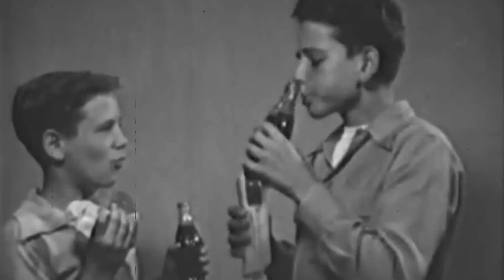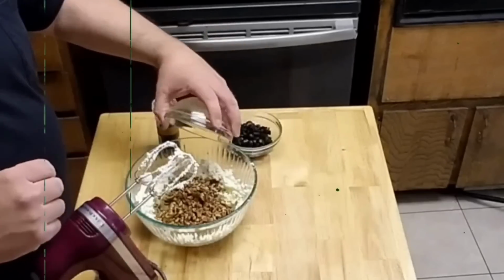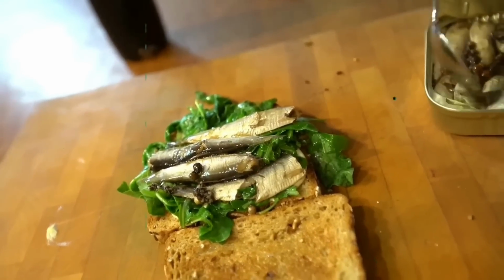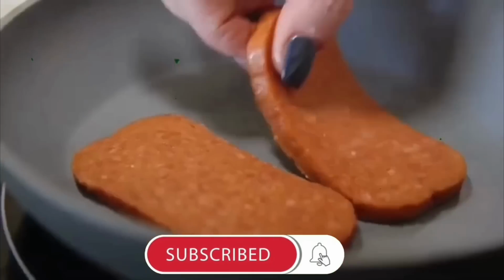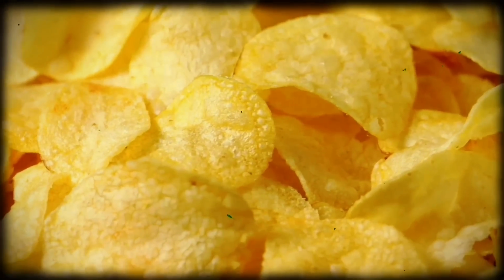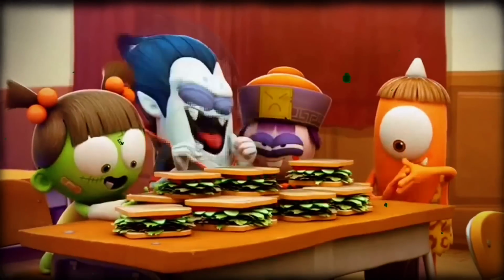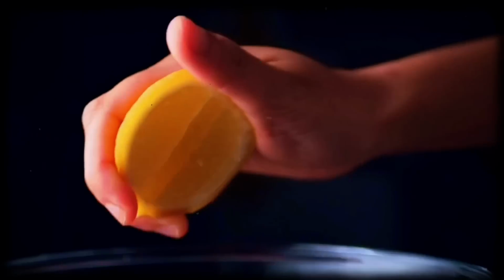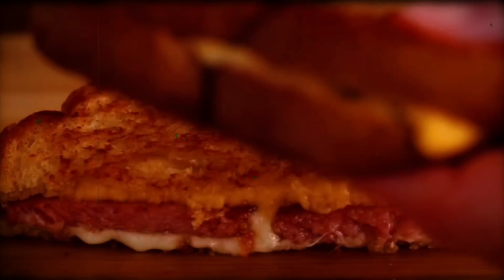25 Forgotten Picnic Sandwiches You Ate In Your Childhood!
25 Forgotten Picnic Sandwiches You Ate In Your Childhood!

Enter the Flavor-Packed World of 1970s America!
Remember that first perfect bite of your childhood picnic sandwich that somehow tasted better outdoors than any gourmet meal ever could?
Cucumber Sandwich to Meatballs, we’re reviving the most unforgettable picnic sandwiches from the disco era! This video takes you on a nostalgic trip through 25 legendary sandwich that once dominated school cafeteria, dinner parties, potlucks, and school lunches. Whether you're longing for comfort food or a touch of retro style, these iconic meals are simply too good to remain forgotten. Hit play, crank up the disco beats, and relive the bold, inventive flavors of the 70s!

A tribute, in this video, we unveil, discover. Welcome—a homage to the classic kitchens of America's past. In this video, we unveil how families stretched pennies into unforgettable feasts during the hardest of times. Discover the clever recipes that turned simple ingredients into culinary treasures, showing that creativity and history are forever intertwined. Among these are the sandwiches of history, the timeless bites that shaped everyday meals. Yes, the sandwiches of our history continue to remind us how even the simplest meals carry powerful stories.

For even more exclusive content, we’re here to rekindle memories of holidays spent enjoying grandma's beloved desserts and the cozy warmth that filled every room. Let’s bring back the lost magic of our childhood and share the stories that built our past.

About Old Glory Days
🎥 Videos exploring the history and nostalgia of America's past
🎨 Written, voiced, and produced by Old Glory Days